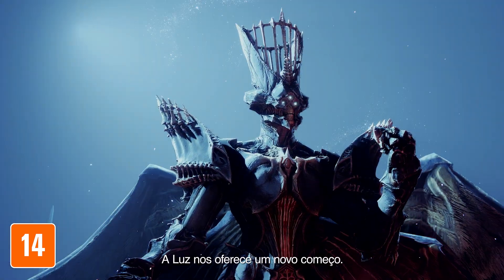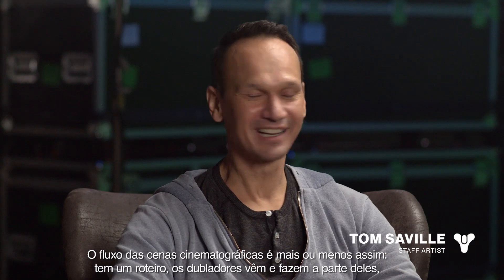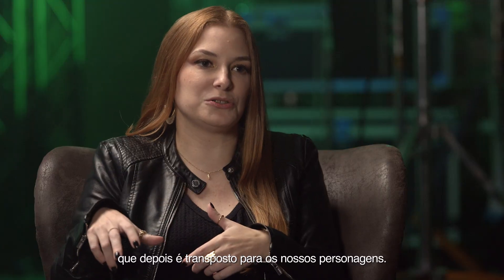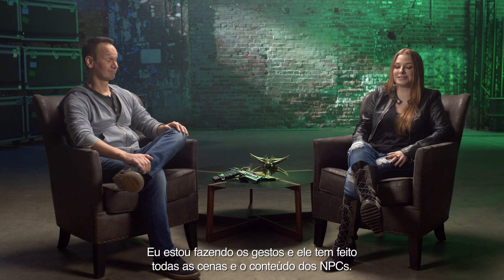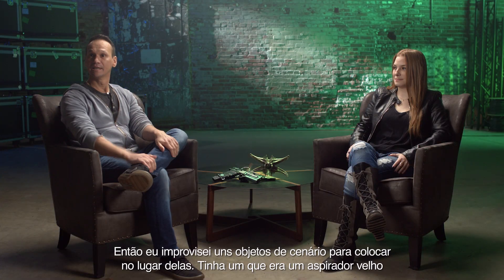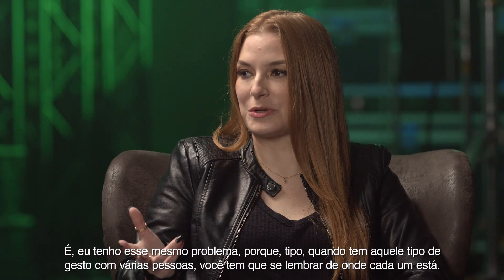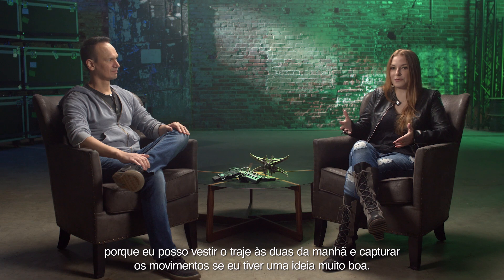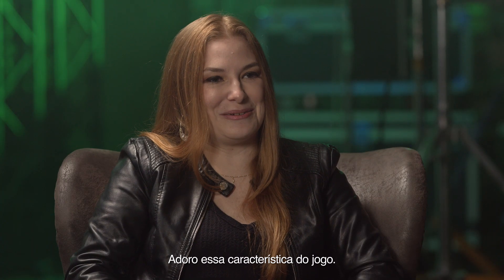Destiny 2: A Bruxa-Rainha - Captura de Movimentos - Comentários da Equipe de Desenvolvimento [BR]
Os desenvolvedores da Bungie falam sobre o processo de dar vida aos personagens de A Bruxa-Rainha.

Mergulhe na experiência gratuita de Destiny 2 e vivencie combates de tiro em primeira pessoa. Explore os mistérios do nosso sistema solar e use habilidades elementares contra poderosos inimigos. Crie seu Guardião, colecione armas, armaduras e equipamento únicos e personalize seu visual e estilo de jogo. Vivencie a história cinematográfica de Destiny 2 só ou com amigos, junte-se a outros Guardiões em missões cooperativas desafiadoras ou compita em diversos modos PvP.